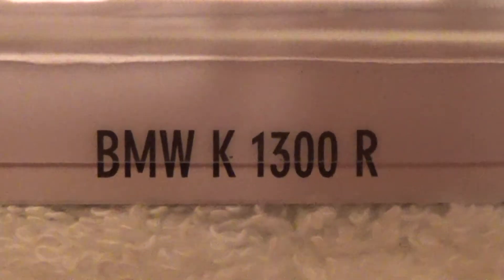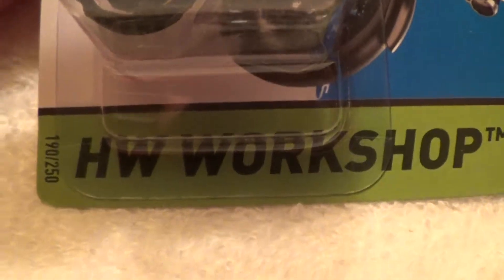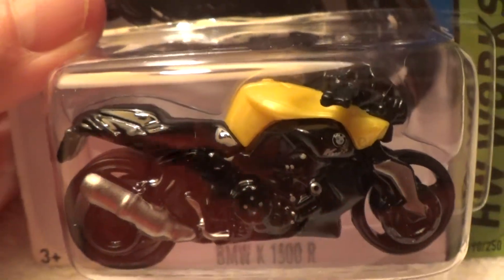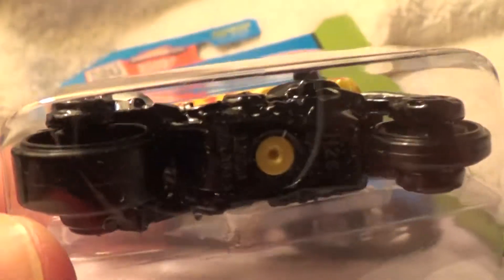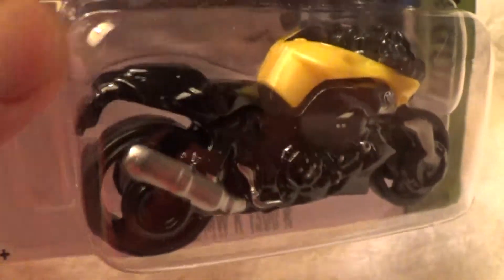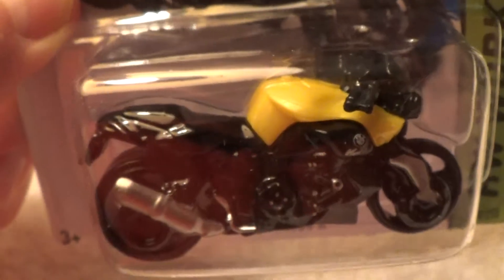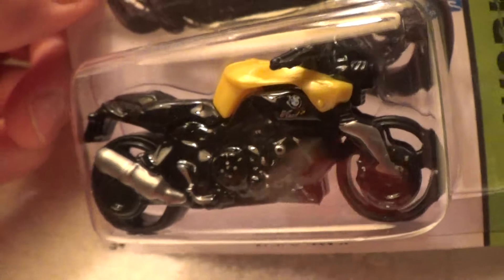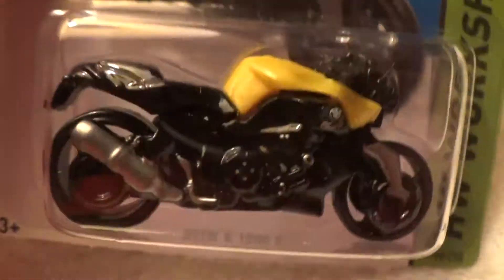BMW K 1300 R HW WORKSHOP HOT WHEELS